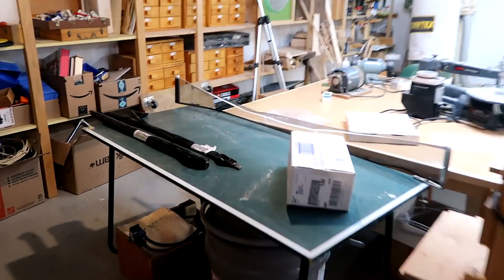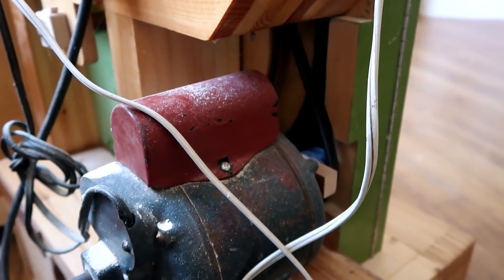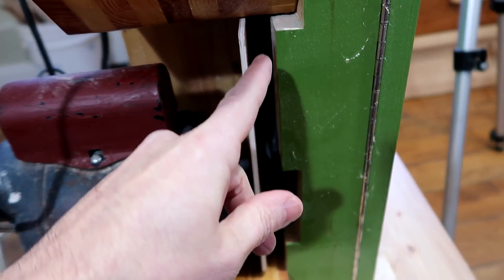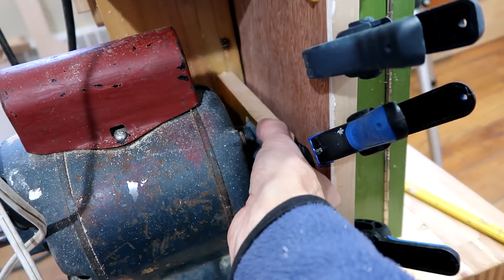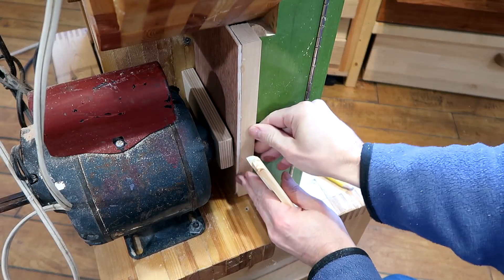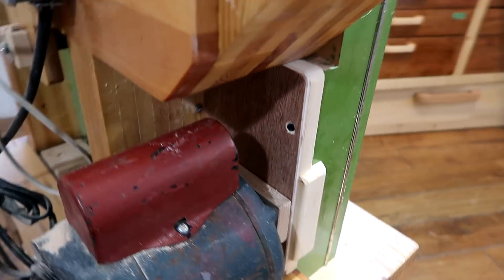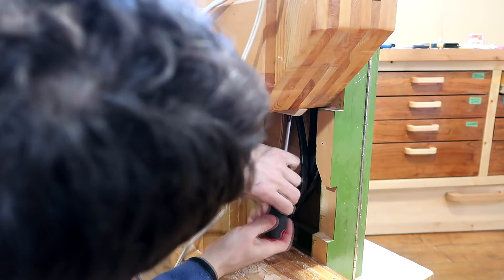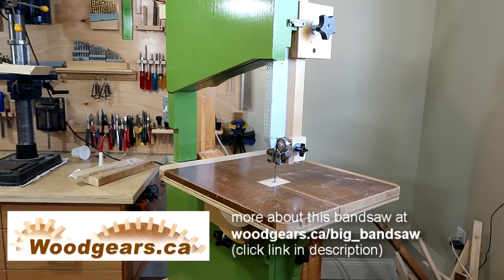A finishing touch on my 20" bandsaw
Finally making the belt / dust guard for the motor.  I didn't make this part initially because I wasn't sure which motor to use with the saw, but I have had the same motor on it for three years now, so I guess I'm keeping that one.